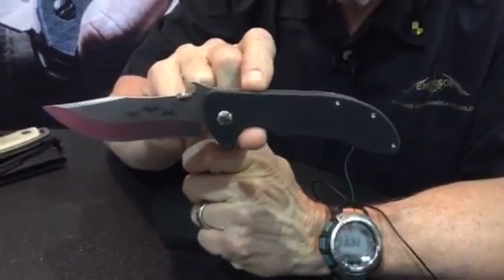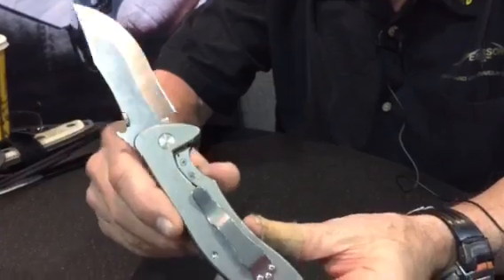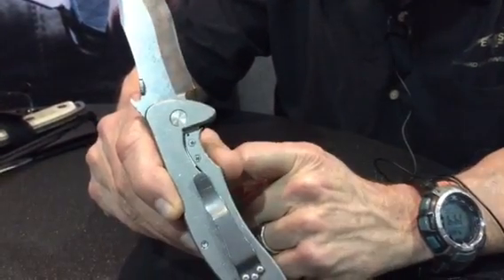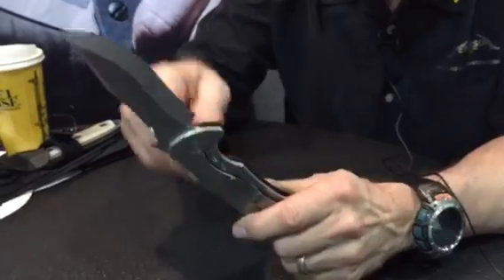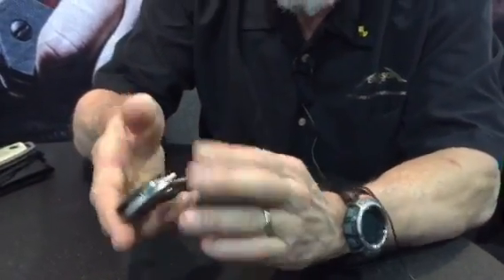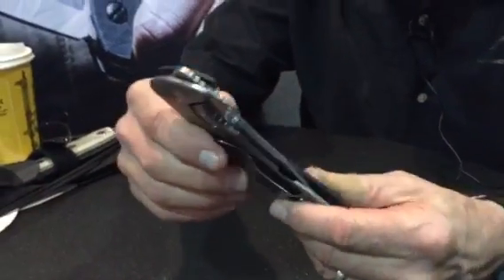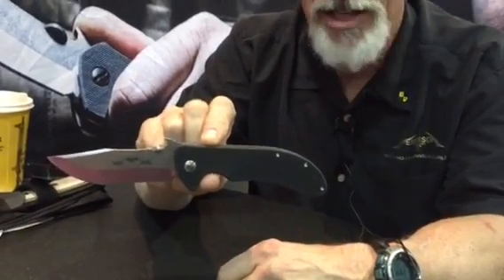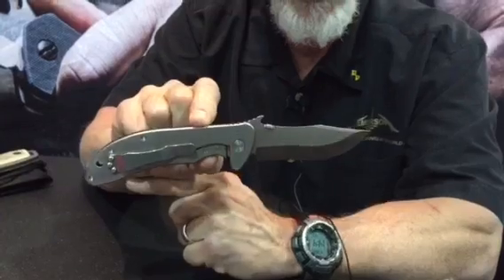New at SHOT Show 2015- The Iron Dragon